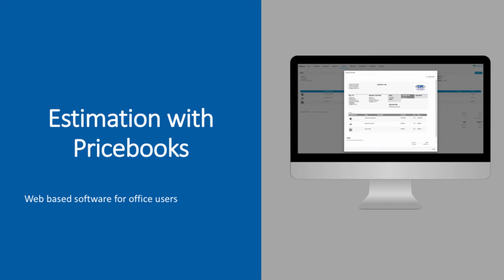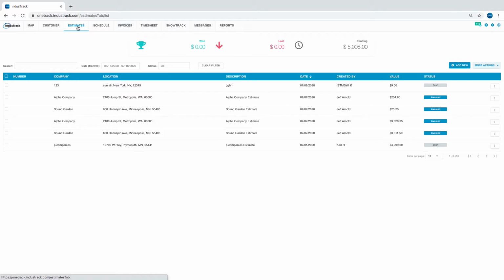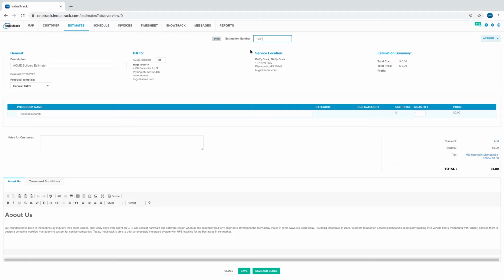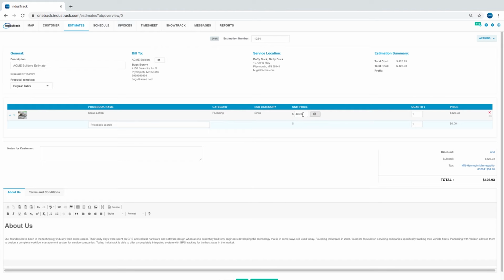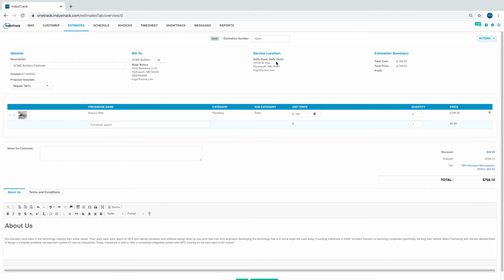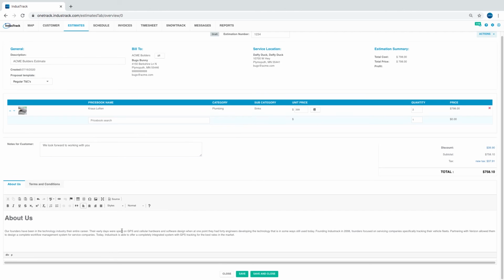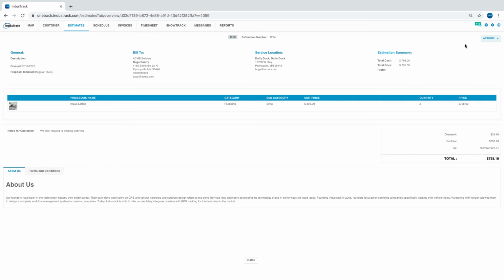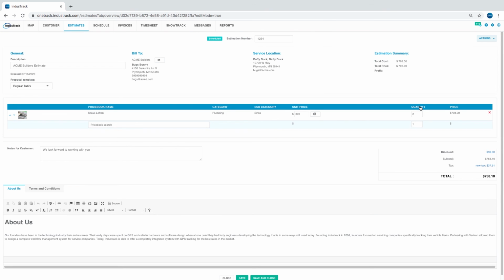Estimation using Pricebooks